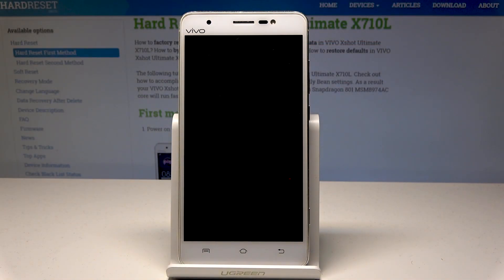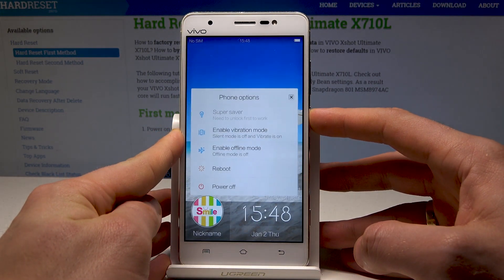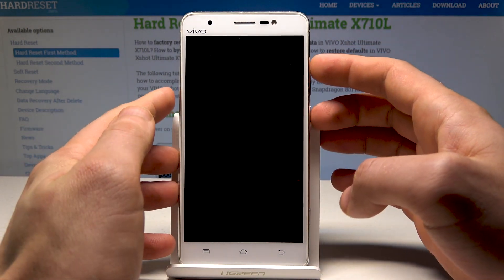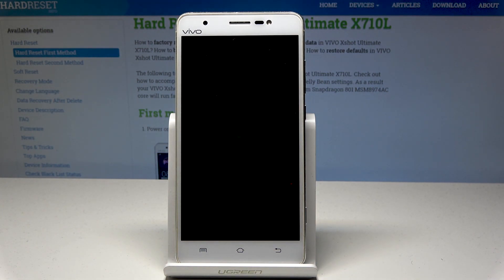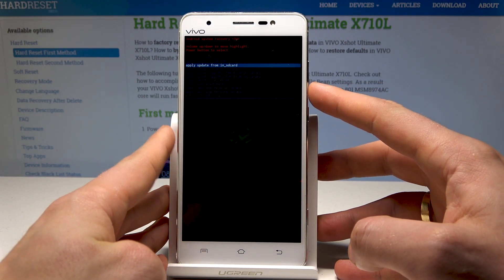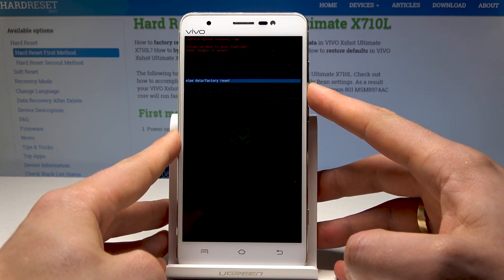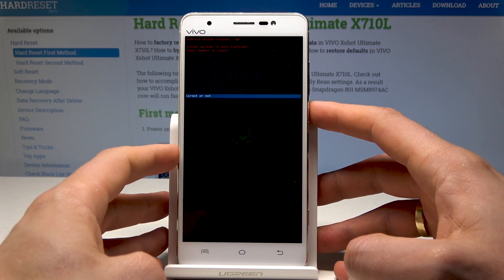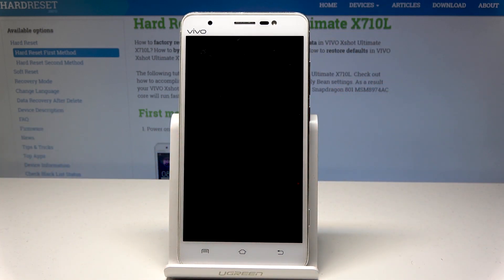How to Enter Recovery Mode in VIVO Xshot Ultimate - Enter & Quit Recovery Menu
Would you like get access to hidden mode called recovery mode in your VIVO device to refresh your system by wipe cache partition or restore factory settings by hard reset? Check this presented video to use combination of keys to enter the recovery mode.

How to use android recovery Mode in VIVO Xshot Ultimate? How to open recovery mode in VIVO Xshot Ultimate? How to enter recovery mode VIVO Xshot Ultimate? How to quit recovery mode in VIVO Xshot Ultimate? How to use recovery mode in VIVO Xshot Ultimate?